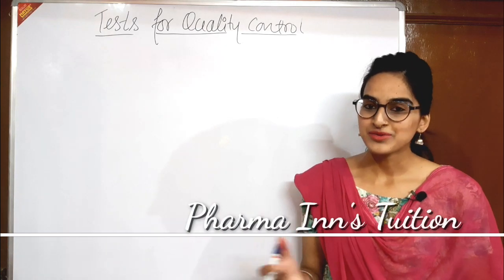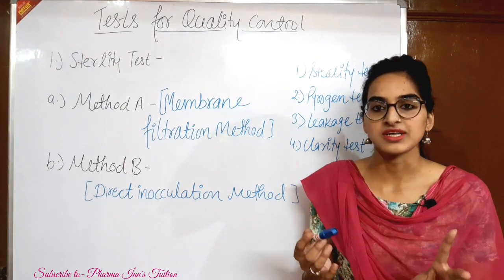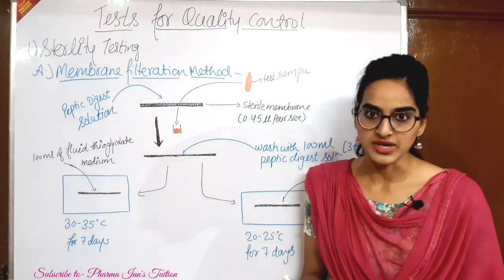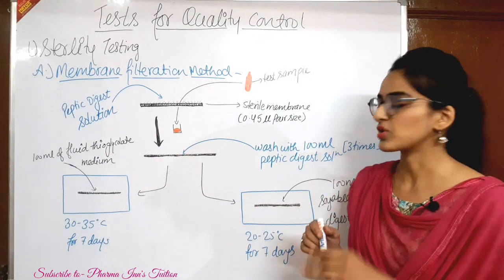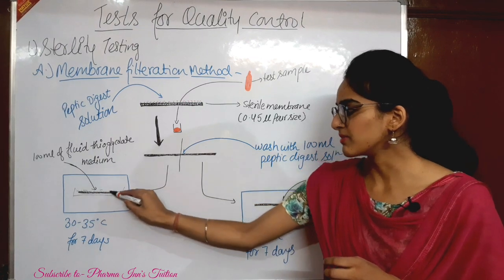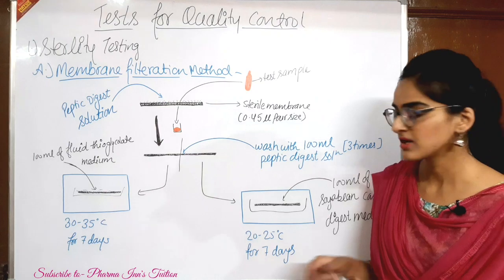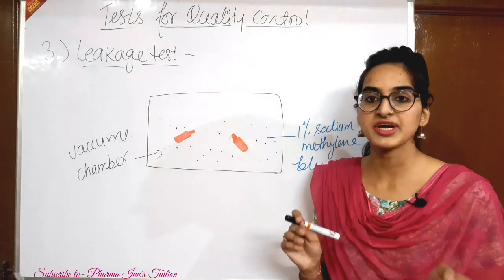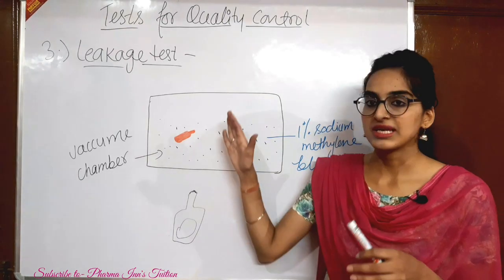Test for Quality Control of Sterile Products ( Sterility, Pyrogen, Clarity, Leakage Testing )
This video gives you knowledge about Test for Quality Control of Sterile Products also called as parenteral  product testing. which are Sterility testing , Pyrogen testing, Clarity testing , Leakage Testing.